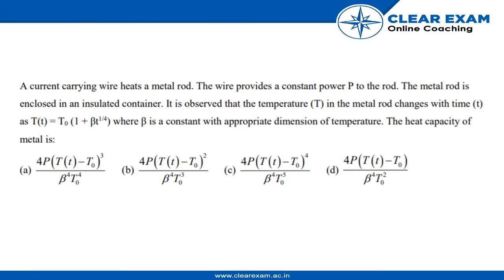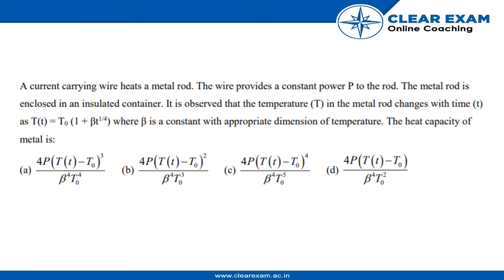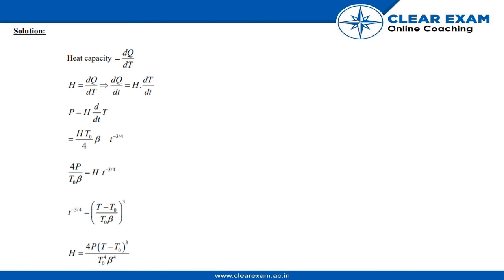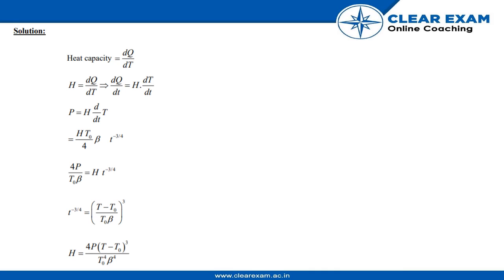JEE Advanced 2019 Paper 1 Physics Question 3